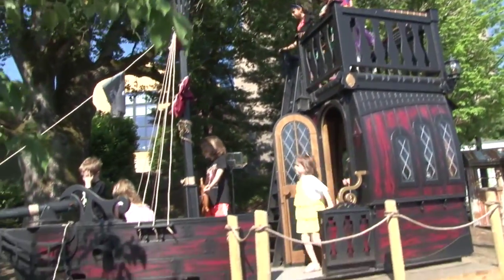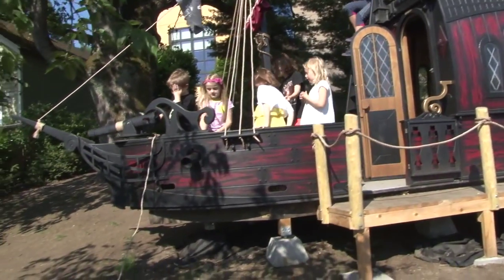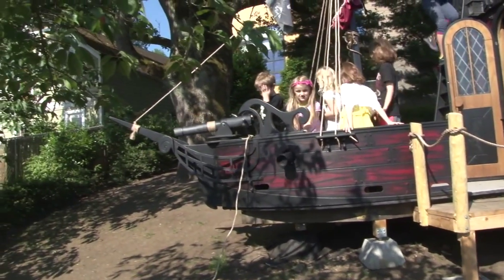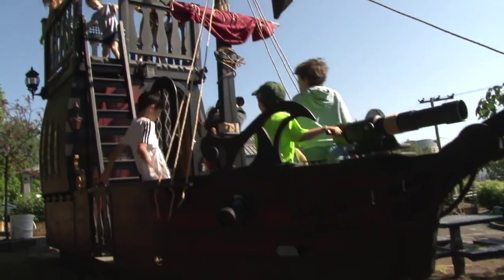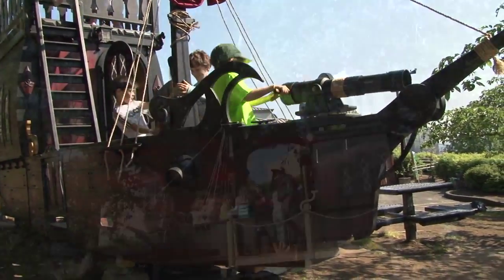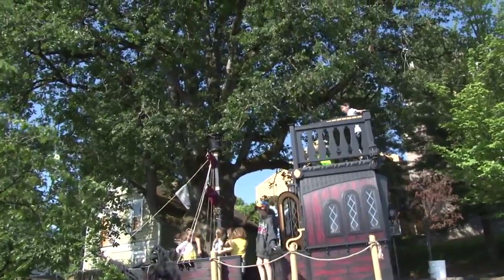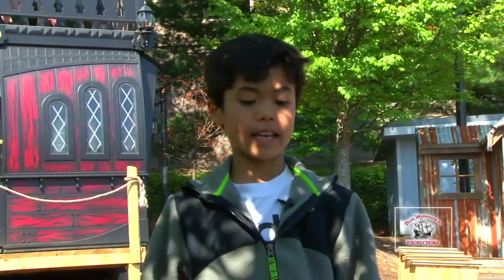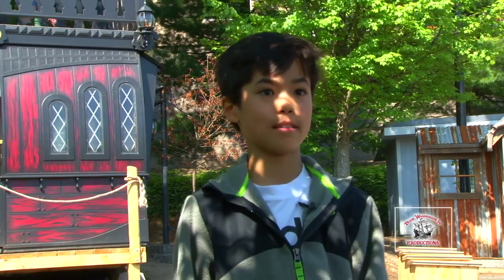Its A Pirate Ship - Dixon Woodworking Inc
A Renaissance School of Arts and Sciences testimonial about Dixon Woodworking Inc.'s Extreme Pirate Ship Clubhouses.